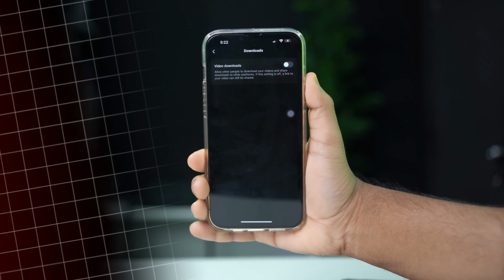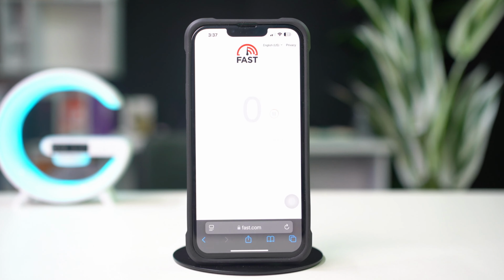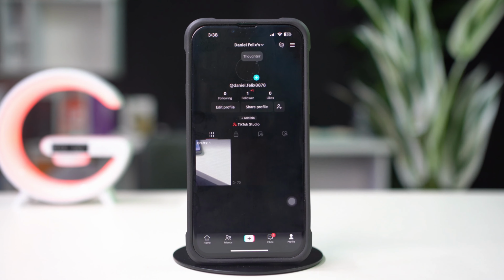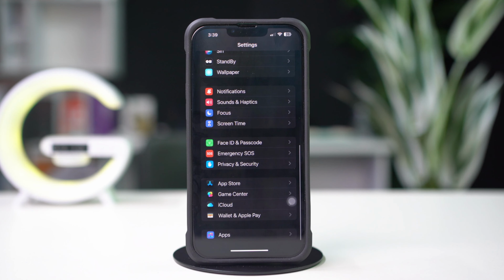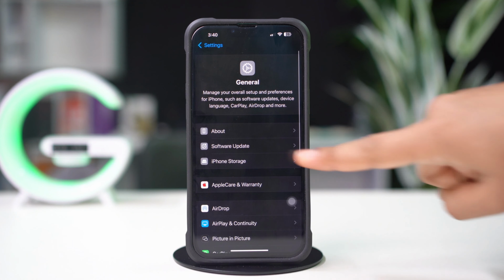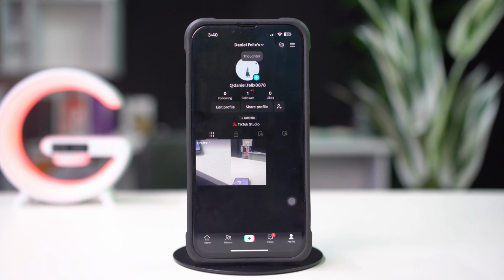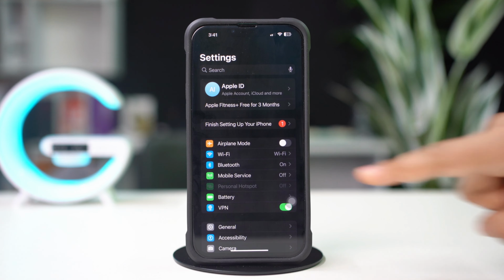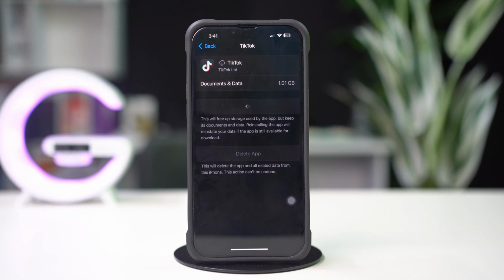How to Fix TikTok Not Saving Videos on iPhone | TikTok Download Problem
Is TikTok not saving videos to your iPhone? Don’t worry! This issue can happen due to privacy settings, storage problems, or app restrictions.

In this video, I’ll show you simple and effective solutions to fix TikTok not saving videos on iPhone. After watching this guide, you’ll be able to download and save TikTok videos hassle-free!

Watch the video now to fix the issue quickly!